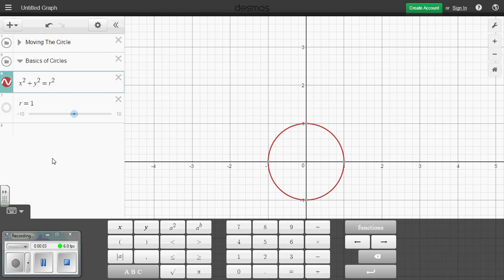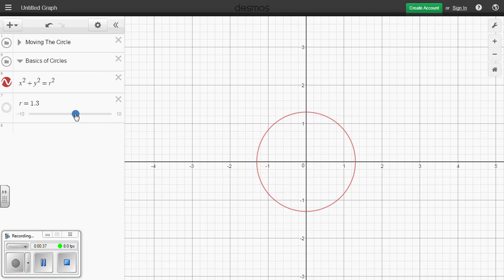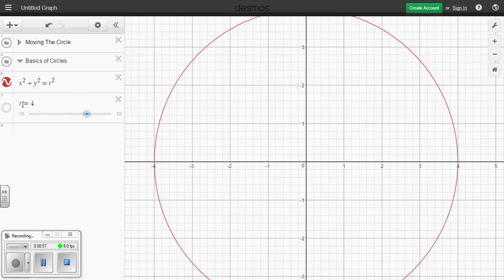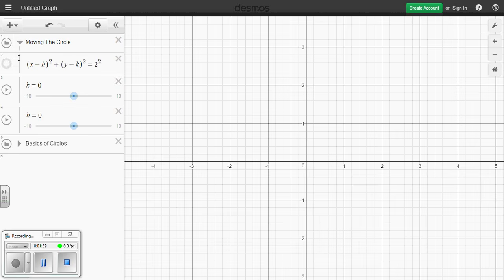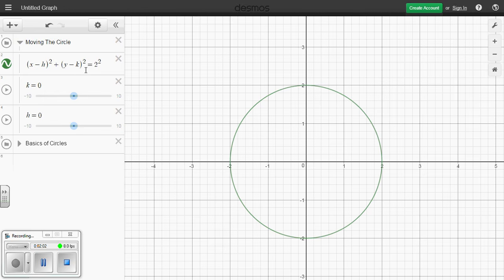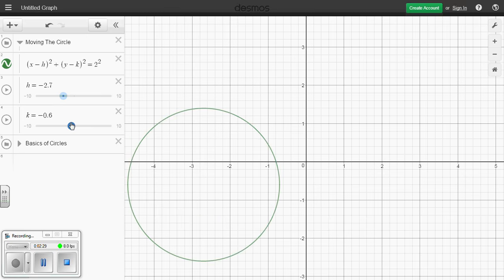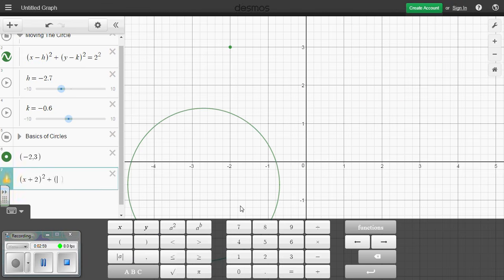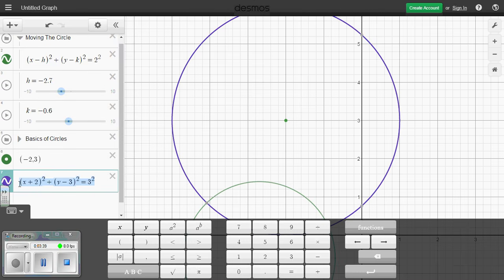Creating Circles in Desmos